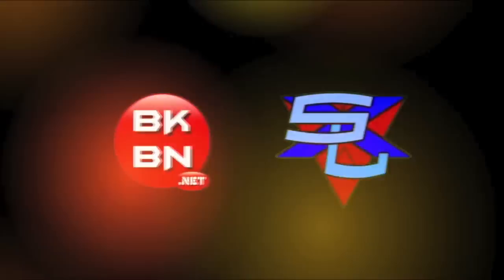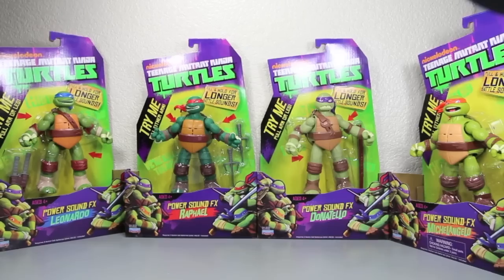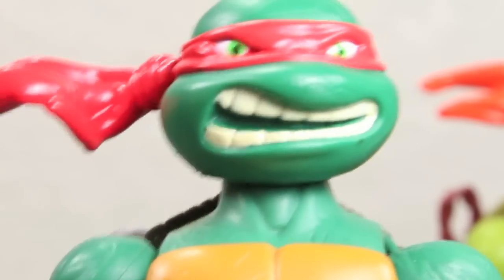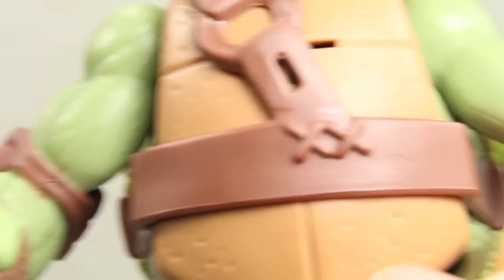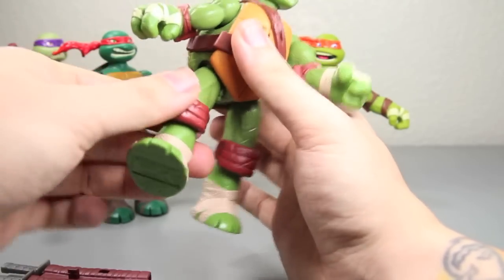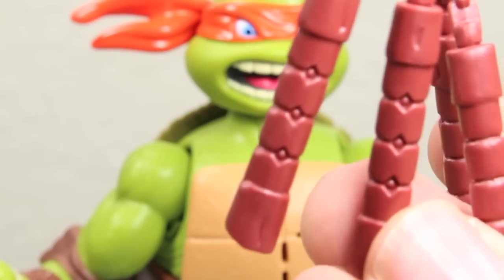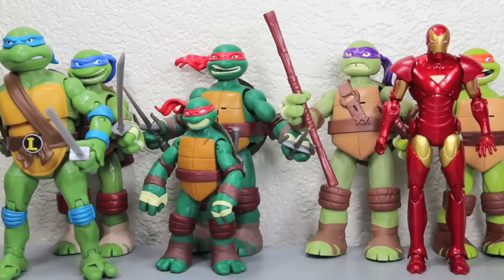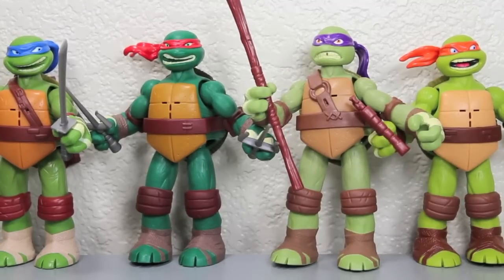Nickelodeon's Teenage Mutant Ninja Turtles Power Sound FX Leo, Raph, Don & Mikey Review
THANK YOU PLAYMATES TOYS FOR THIS!